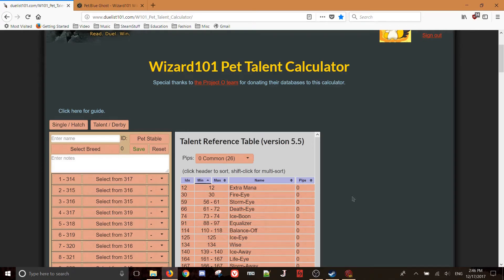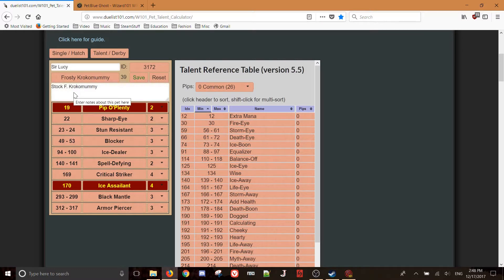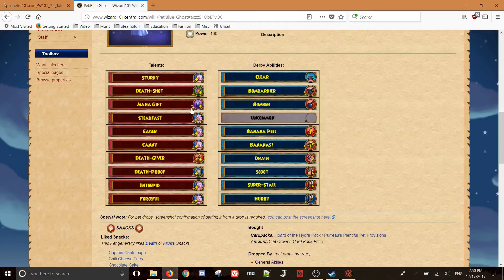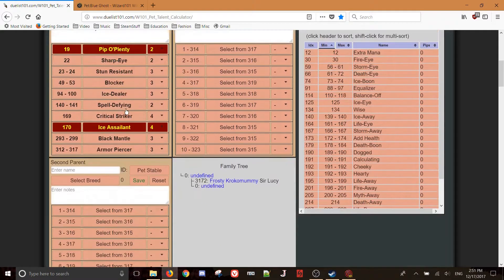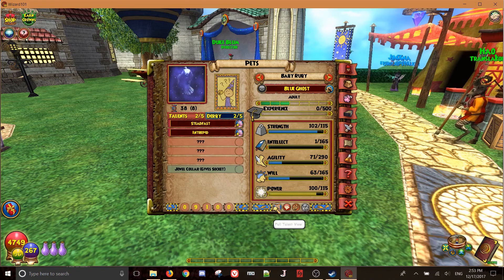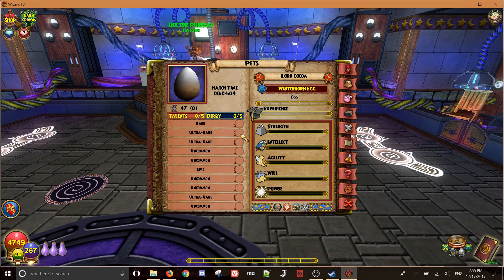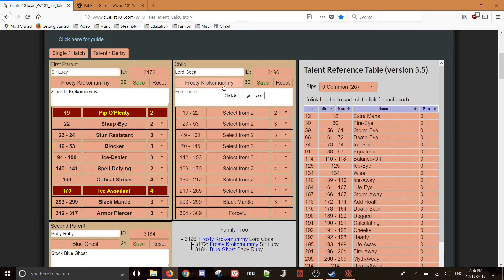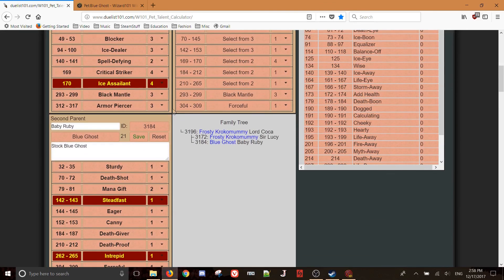Wizard101 pet talent calculator tutorial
THIS STILL WORKS IN 2024